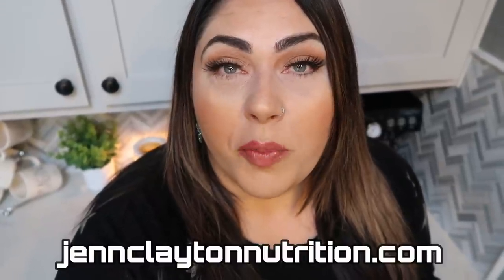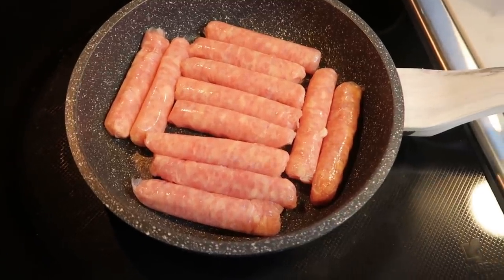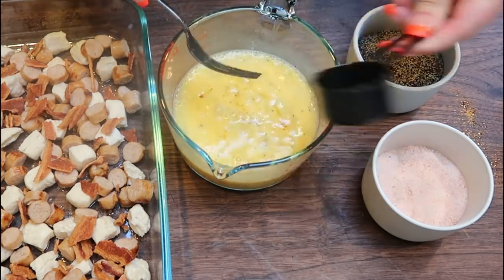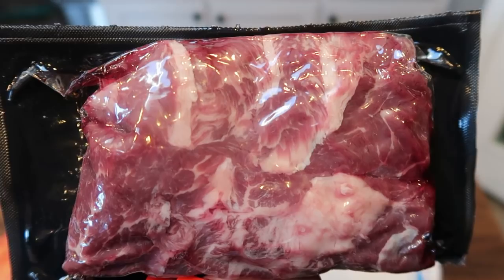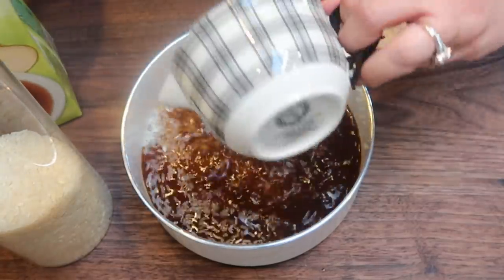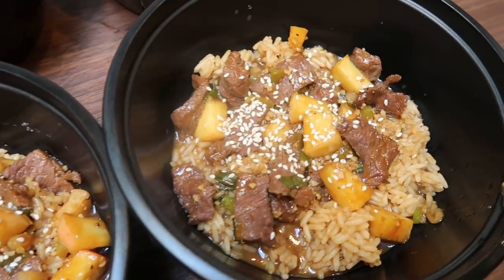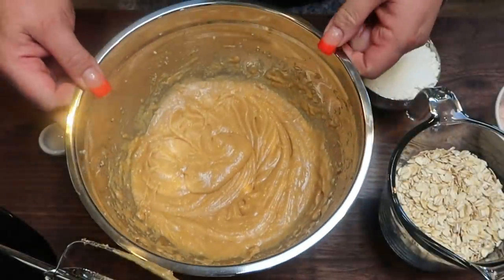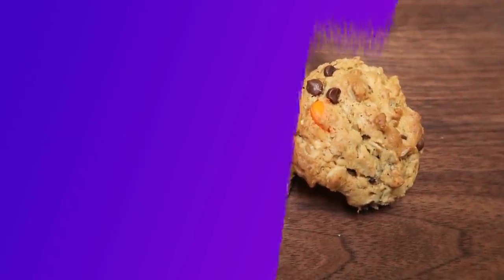WW MEAL PREP FOR WEIGHT LOSS - REESE'S MONSTER COOKIES - BEEF BULGOGI - B-FAST BAKE- WEIGHT WATCHERS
HAPPY MONDAY!! I have 3 AH-MAZING recipes for you including a Reese's Pieces cookie!!!  Enjoy! XO

In this video:

ANTHROPOLOGIE KNIFE SET:

 $30 off your 1st order!!

🎉NUTRITION CHANNEL!!! 🎉

130 calorie healthy snack packs | 4 Smart Points | 8-9g protein | low sugar | gluten free | non-GMO | kosher

Code- jennswwjourney

Code- jennswwjourney

💌HAPPY MAIL!!!💌
Jenn Clayton